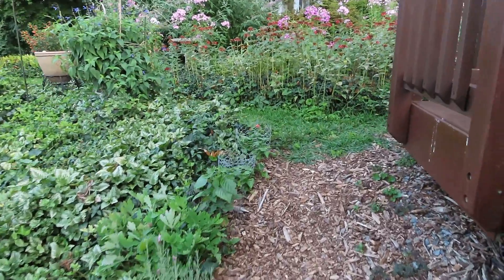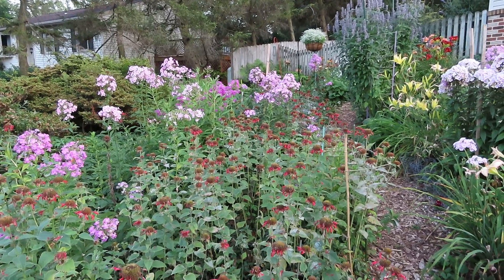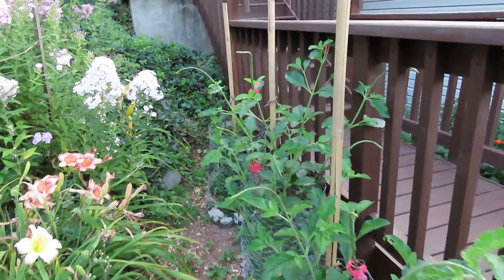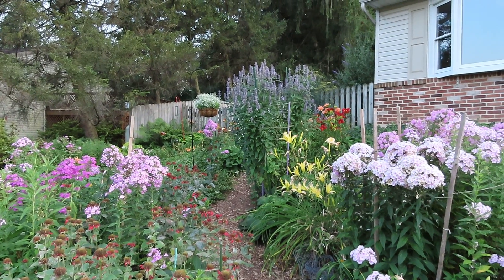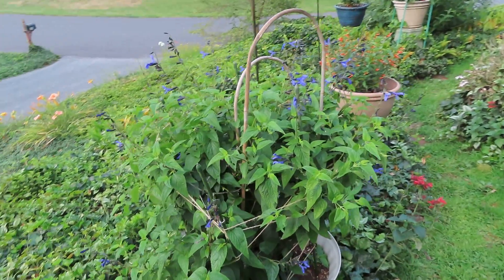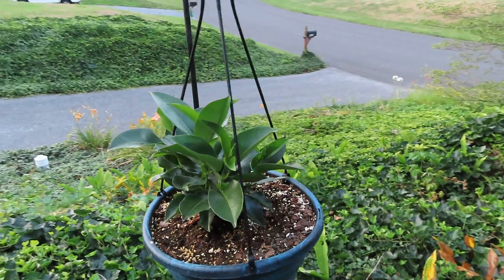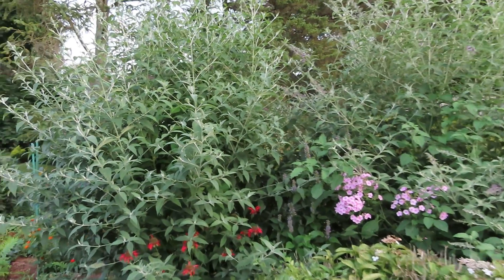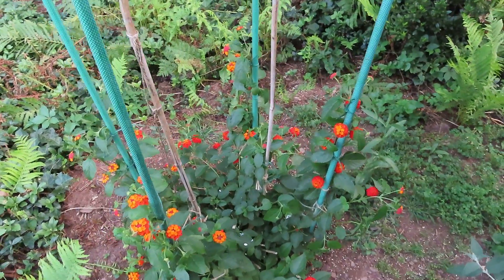Carol's summer garden (2) 7.22.22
This is the second video taken on July 22, 2022 in my south central Pennsylvania garden.